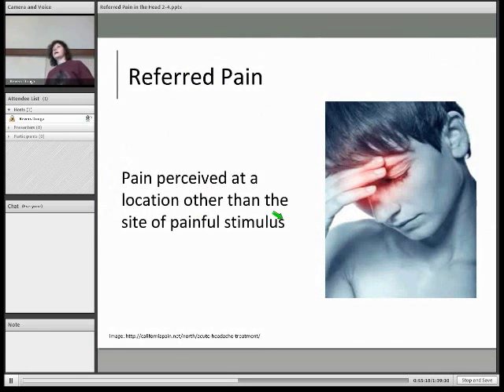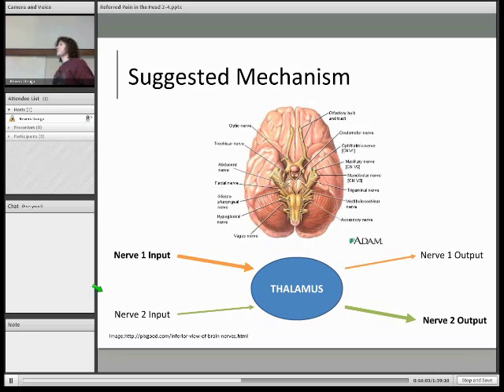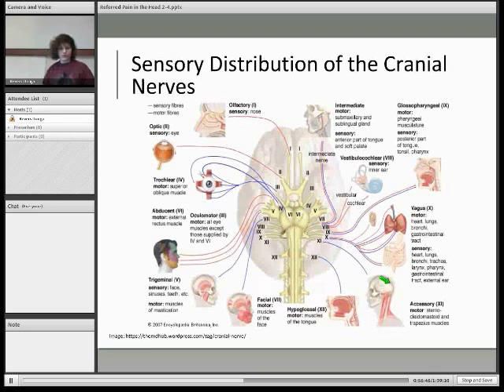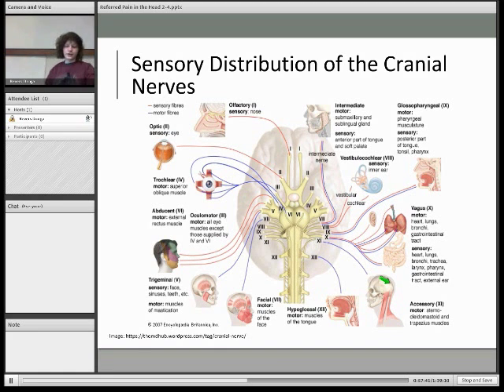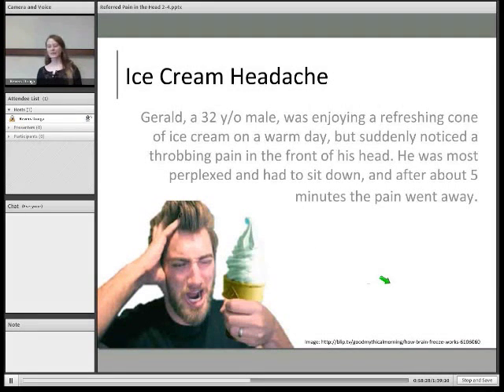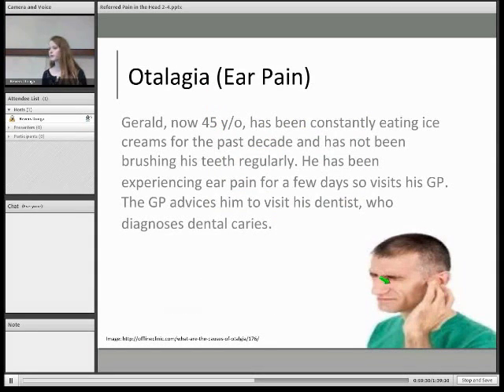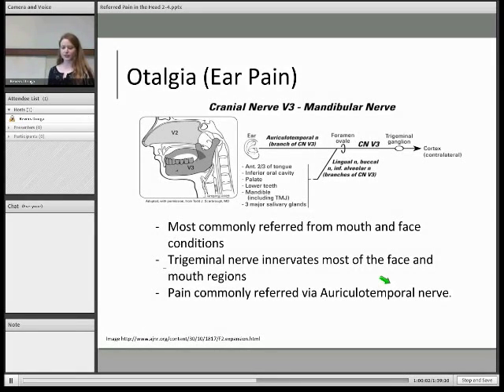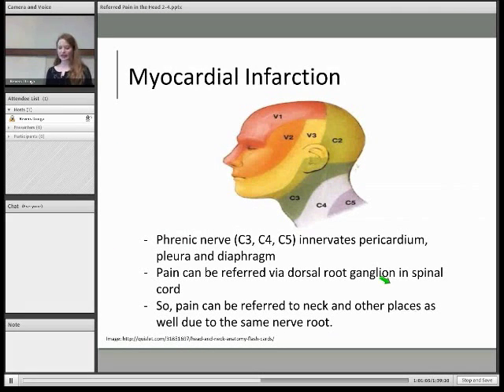Referred Pain in the Head and Neck - Curtis, Donnelly, Weatherby, Cheong, Allebone-Salt, Nicholson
(Note: content is great but audio is not great)
Students present on Referred Pain in the Head and Neck - semester 4 2015.